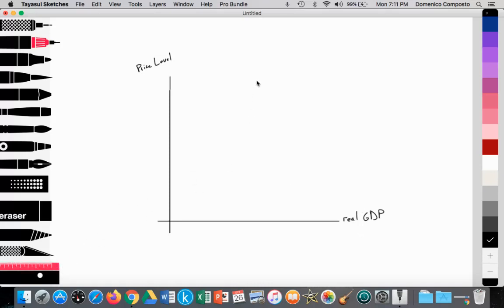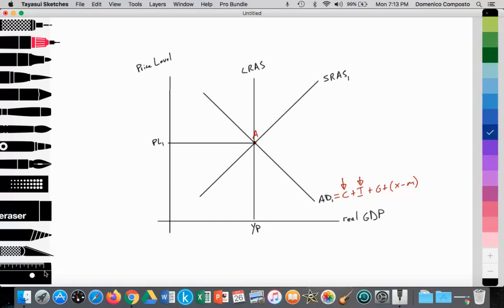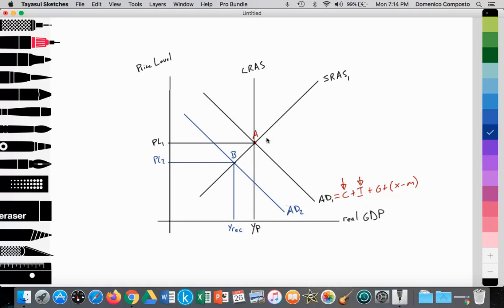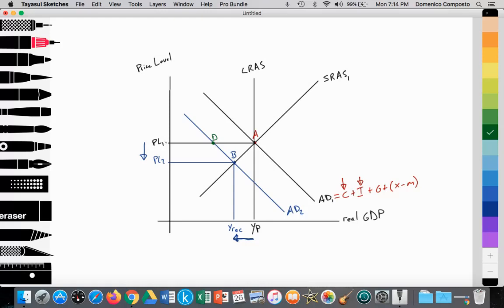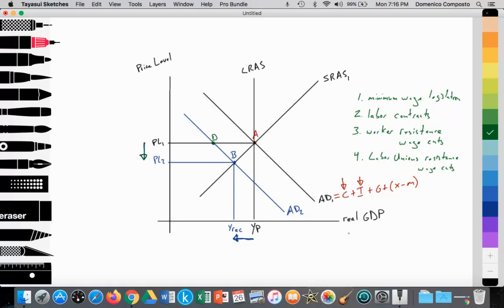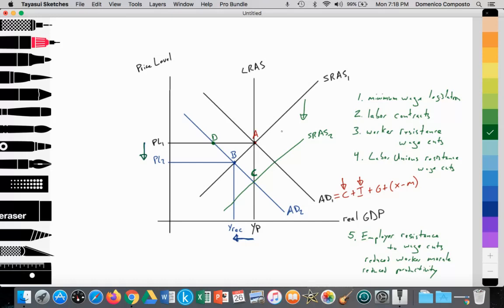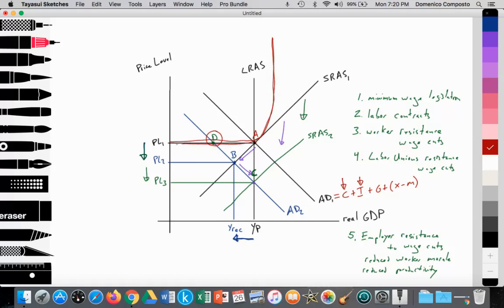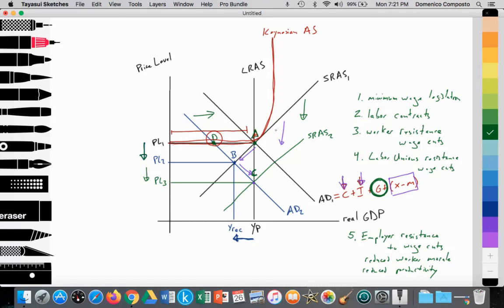3.2 (Macro) Impact of inflexible resource prices on SRAS curve: Keynesian AS: Alternative view of AS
Video tutorial for IB Economics students illustrating the impact of inflexible resource prices on the SRAS curve (monetarist / new classical model) when AD shifts into a recessionary gap in the short run, and how this led to the creation of the Keynesian AS curve.